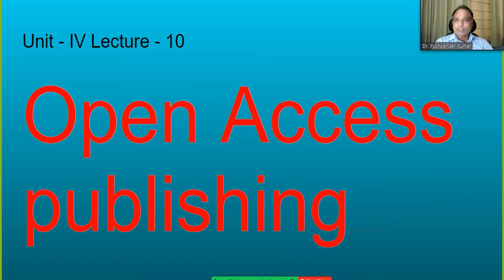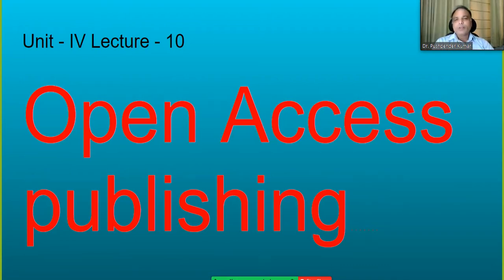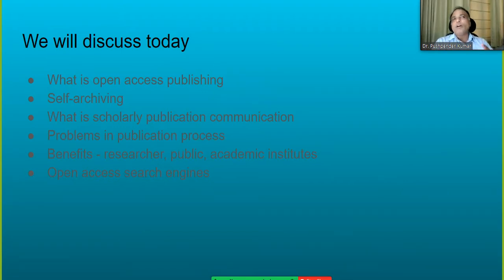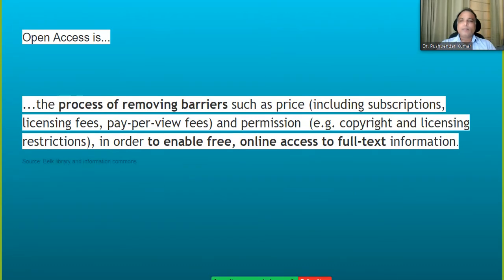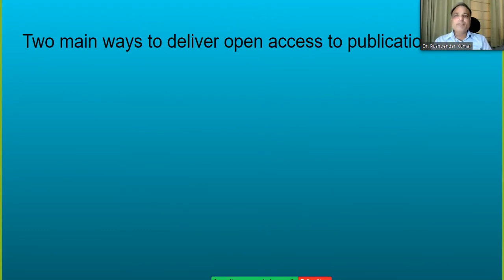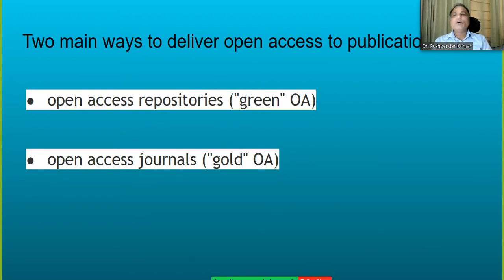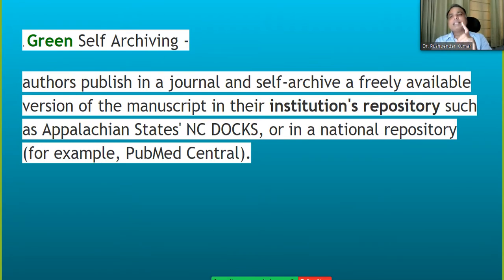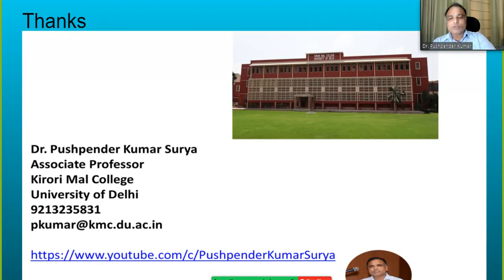Lecture - 10 Research and Publication Ethics. Dr. Pushpender Kumar surya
Research & Publication Ethics - 2 credit UGC course for Ph.D. and M.Phil scholars,

What is open access publishing
Self-archiving
What is scholarly publication communication
Problems in publication process
Benefits - researcher, public, academic institutes
Open access search engines
Predatory journals.
Criteria to search predatory journals
Checklist for genuine one.